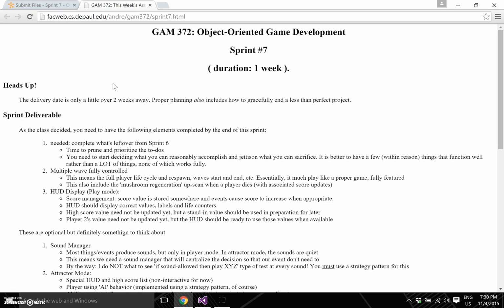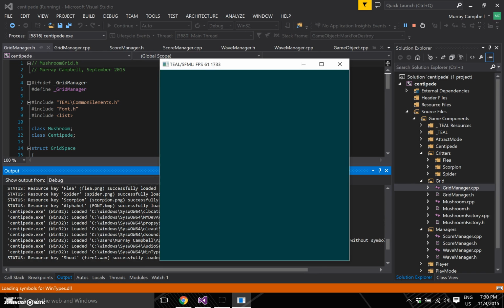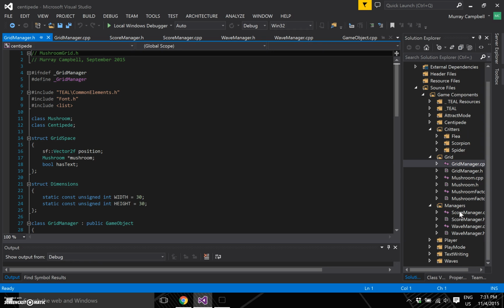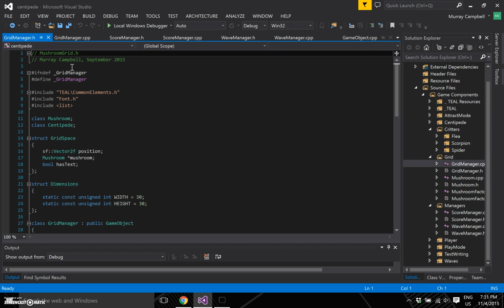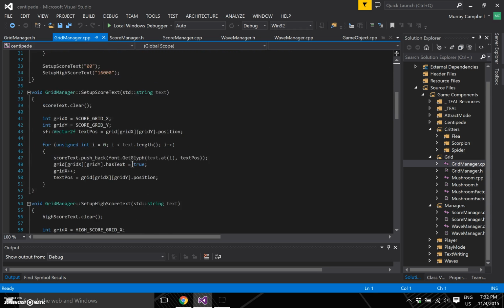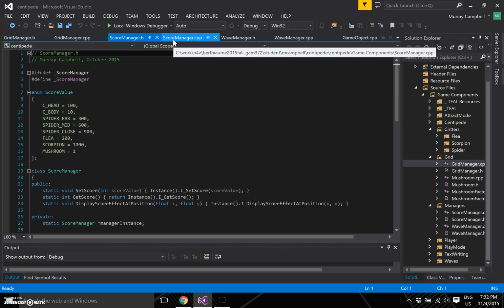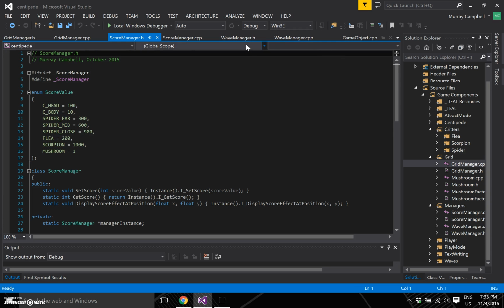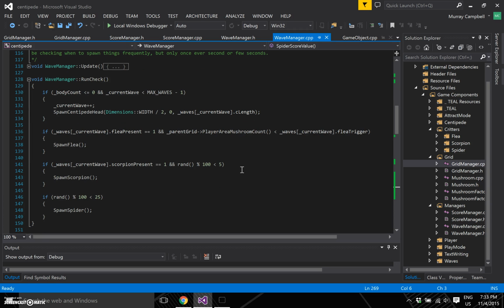GAM 372 - Sprint 7 Video Report